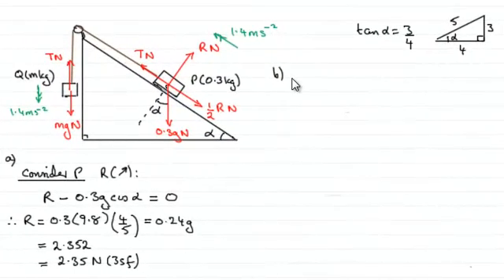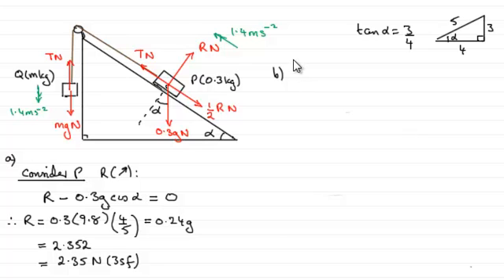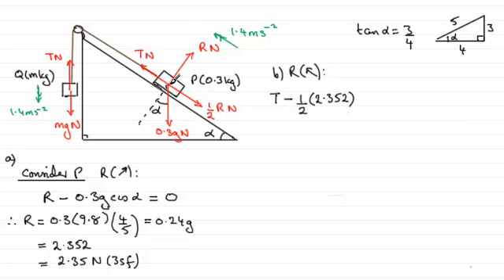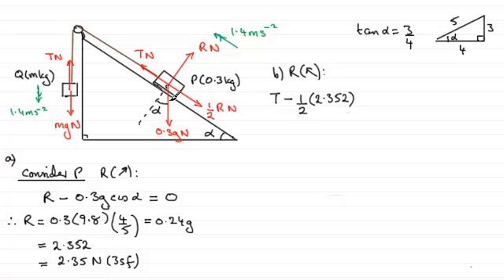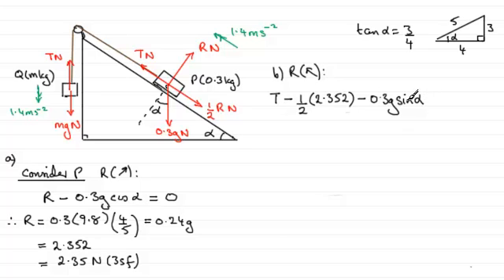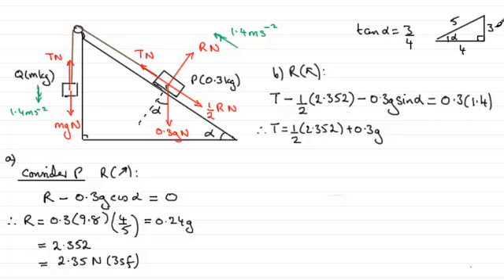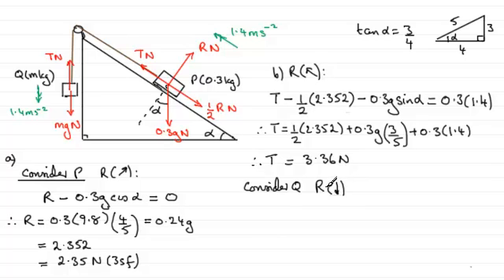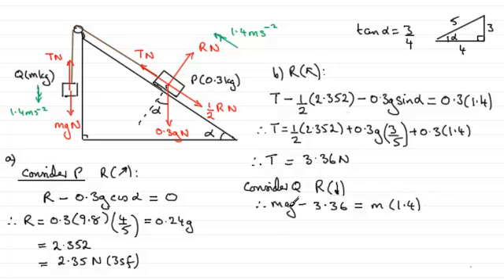Mechanics M1 Edexcel June 2011 Q6(b) : ExamSolutions Maths Revision